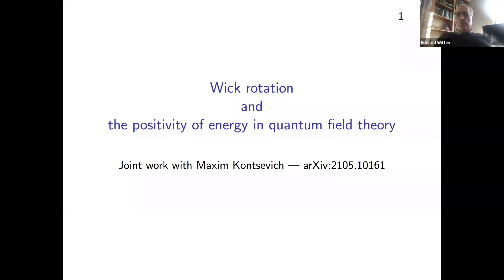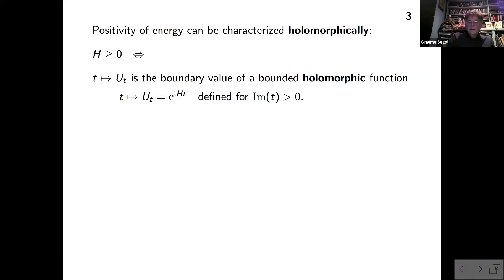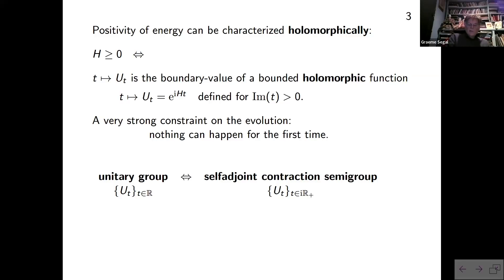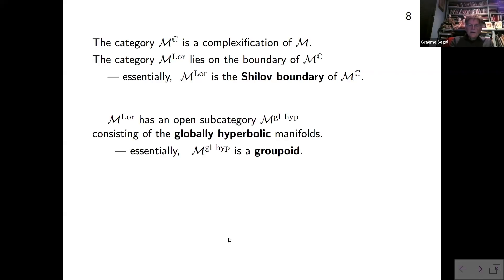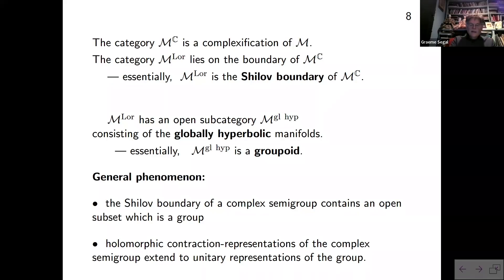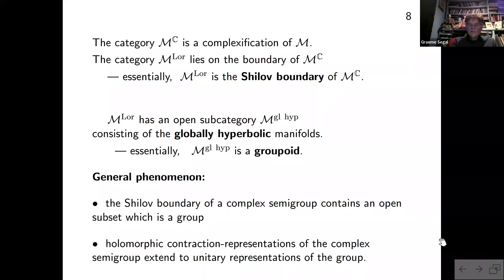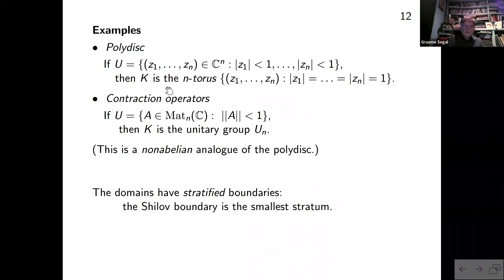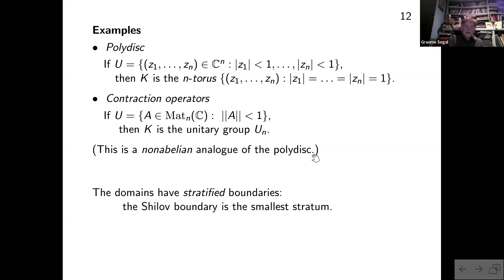Wick Rotation and the Positivity of Energy in Quantum Field Theory - Graeme Segal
IAS Physics Group Meeting

Topic: Wick Rotation and the Positivity of Energy in Quantum Field Theory
Speaker: Graeme Segal
Date: December 01, 2021

 I shall present joint work with Maxim Kontsevich (arXiv:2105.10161) describing an interesting domain of complex metrics on a smooth manifold. It is a complexification of the space of ordinary Riemannian metrics, and has the Lorentzian metrics (but not metrics of other signatures) on its boundary. By using the domain we are led to a modified axiom system for QFT which illuminates not only the special role of Lorentz signature and the relation of global hyperbolicity to unitarity, but also  other features of QFT such as local commutativity.